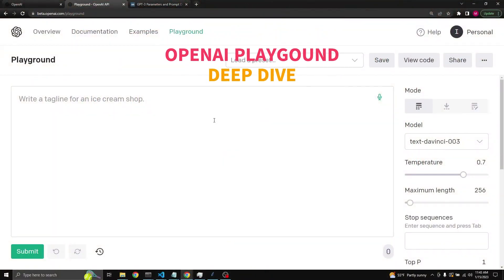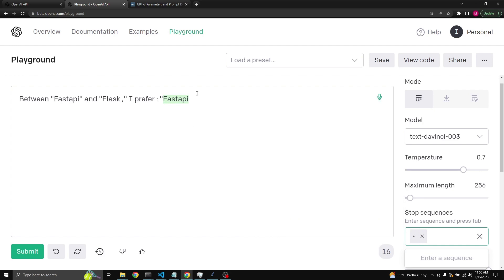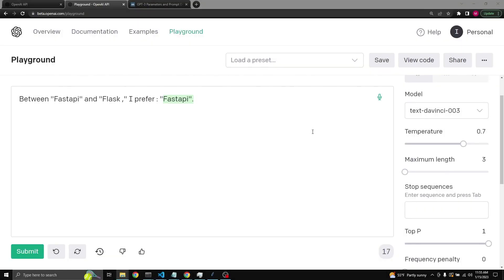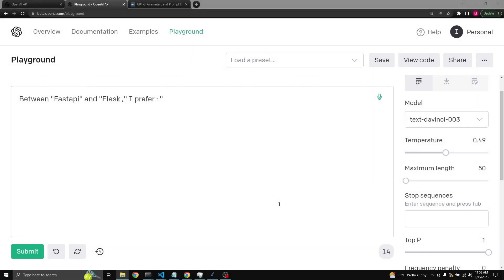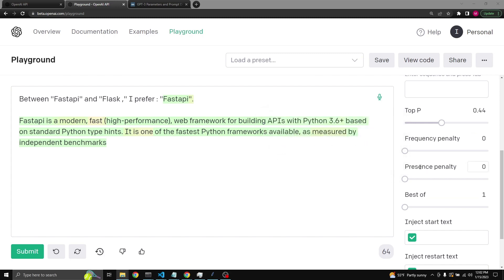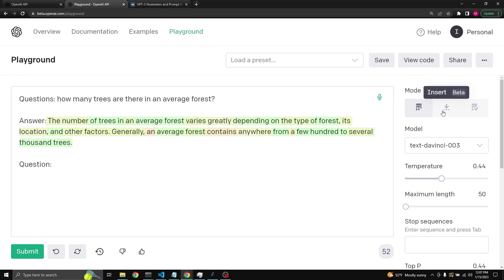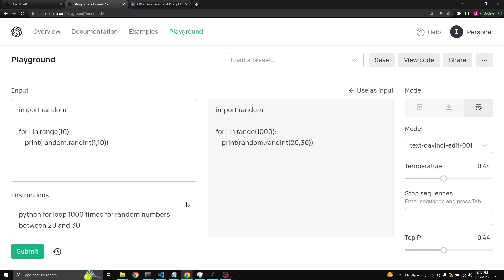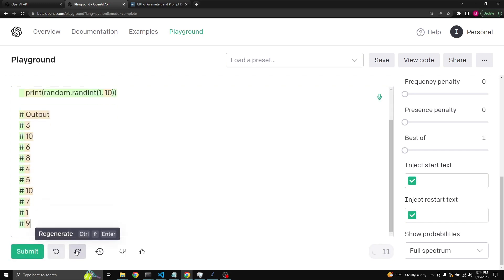OpenAI Playground deep dive:How to use OpenAI Playground in depth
this gpt 3 tutorial video, we will cover all the options and buttons present in the OpenAI Playground interface with examples and in depth explanations.

📕 Timeline 📕
00:00 Introduction
00:32 Examples and text field
00:57 Explanation of Token count
02:37 Different models explained
04:07 Temperature explained
06:08 Top-P option explained
07:47 Frequency penalty, Presence Penalty explained
08:25 "Best of" explained
08:59 Inject start and restart explained.
10:07 Insert Mode explained. Inserts completion in the middle
11:09 Edit Mode explained. Rewrites the prompt
12:38 "Save" and "View Code" explained. Saving your progress and template code